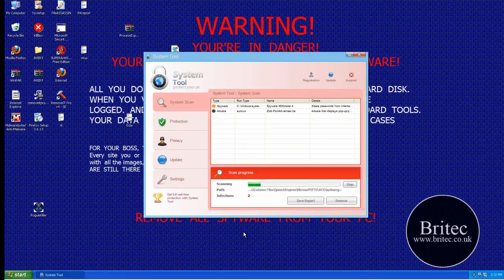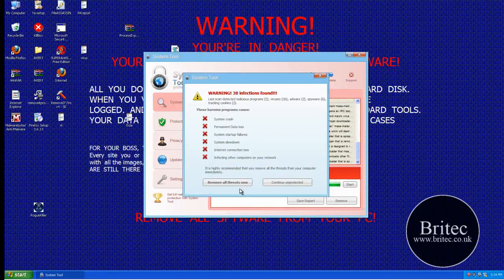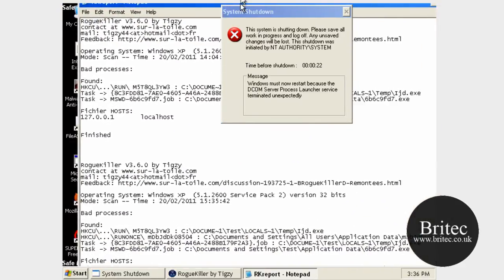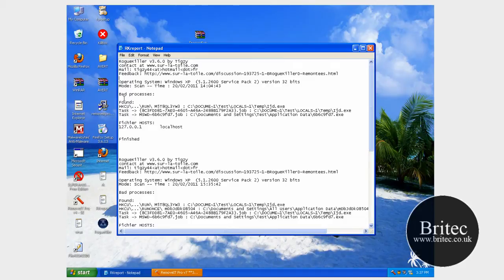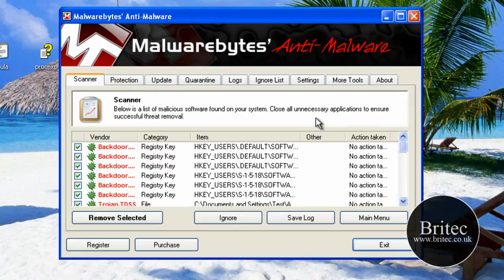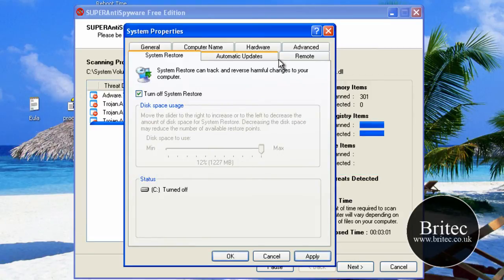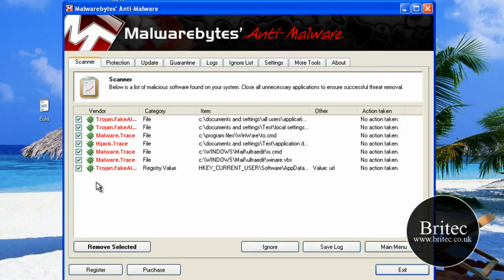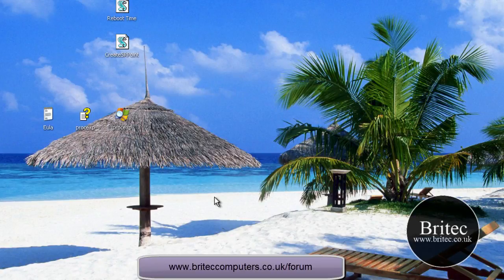Remove System Tool, Fake Anti Virus and Security Tool with RogueKiller - By Britec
Remove System Tool, Fake Anti Virus and Security Tool with RogueKiller by Tigzy

Types of infection: Rogue

    * Problems encountered by the user: False security alerts in the hope of making you download a fake antivirus (a scam). By scanning your machine, you will believe that all your programs are infected. Unable to run any program including tools disinfection.
    * How to catch this type of infection:

Using RogueKiller (from Tigzy)